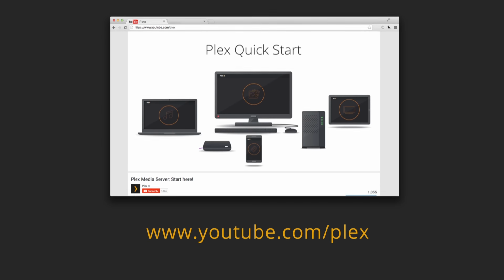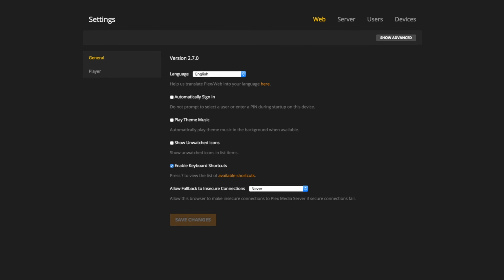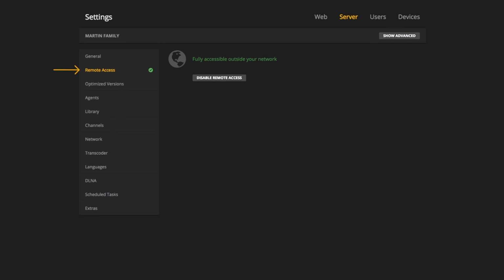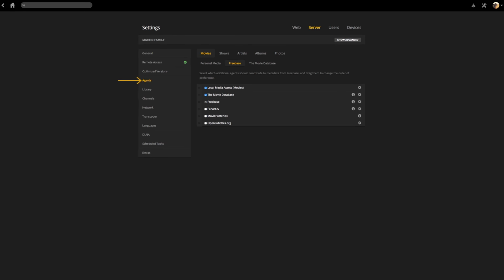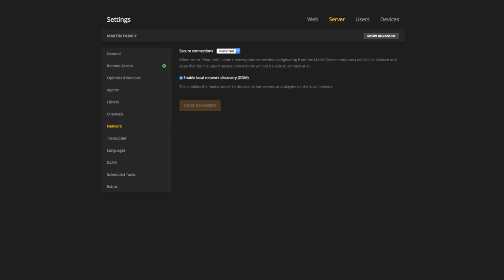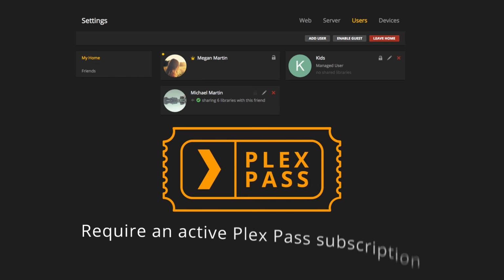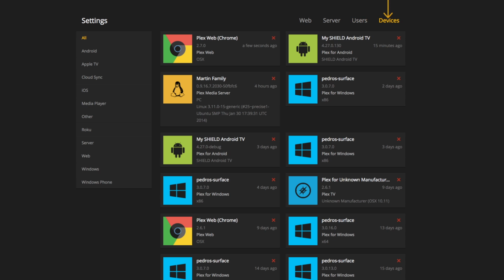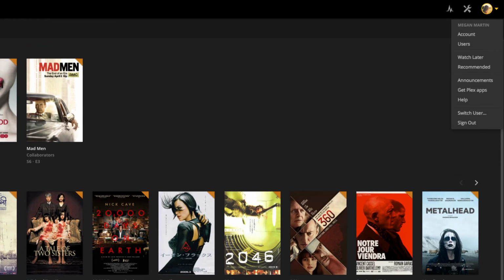Plex: Fine tune your Plex Media Server!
Optimize your Plex experience. Plex Advanced Server settings let you get under the hood and make Plex the best it can be for you and all your awesome media.

Plex streams thousands of movies and TV shows from filmmakers around the globe. From Bollywood to Hollywood, Cannes to Japan. Classics. Animation. Family-friendly content. Documentaries. Musicals. There’s something for everyone. Save your place on your phone and continue on your TV — Plex works across all devices.

Along with streaming content, Plex gives you instant access to all of your media collections—your home videos, photos, music, TV shows, and movies—so you can quickly find and stream what you want to any device, any time. You can also DVR over-the-air content and stream it to virtually any device, as well as watch Live TV on certain clients. Platforms include Macs, PCs, smartphones, tablets, Xbox and PlayStation gaming consoles, Smart TVs, Roku, Chromecast, Apple TV, Amazon Fire, NVIDIA SHIELD, and more.

Whether it’s your movie collection, your DVR-ed TV, or your music library, Plex makes your media look beautiful by automatically adding movie posters, plot summaries, cover art, and descriptions. Plex also allows you to share it all with your friends and family, no matter where they are.
Plex Pass, our premium offering, gives users the very best features of Plex. From the ability to sync media to your mobile device, to running your Plex Media Server in the cloud, to recording over-the-air content with Plex DVR, Plex Pass makes the whole experience the most awesome it can be.